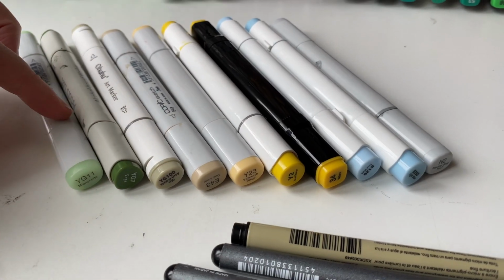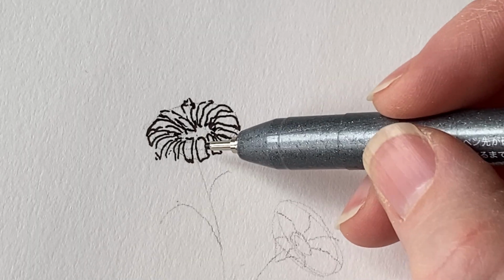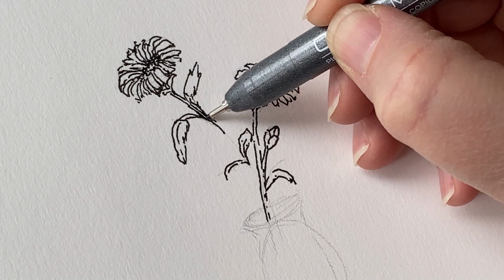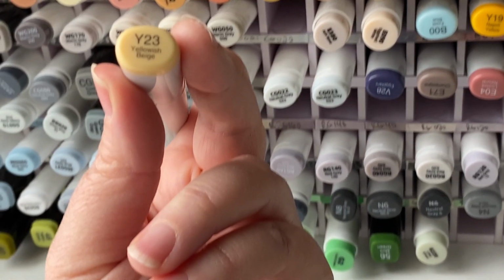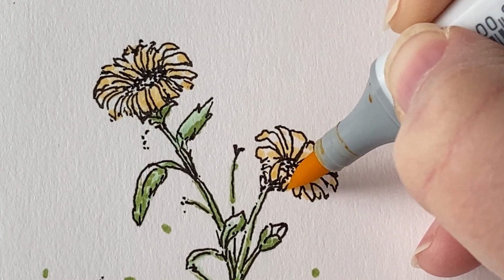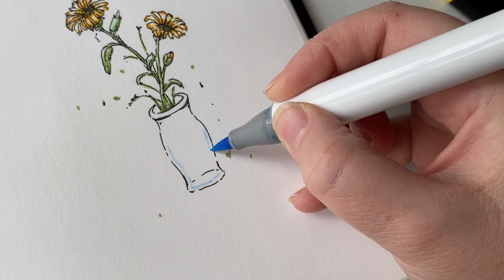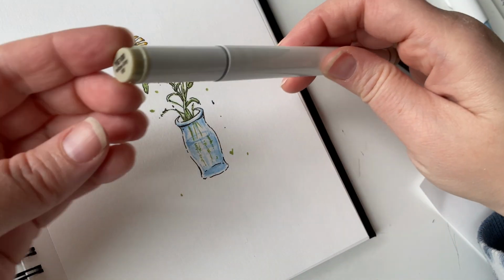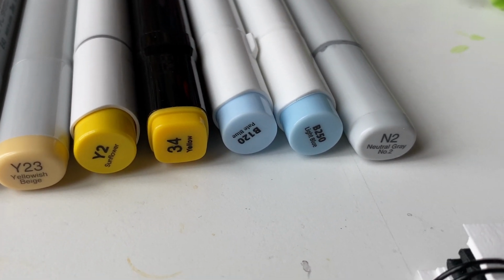Yellow Daisies in Glass Vase | Easy Marker Drawing💗 [Ohuhu, Copic]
Grab your favourite markers and draw this easy picture of yellow flowers in a vase with me. The easy step by step, easy instructions will help you make your own version of this cute alcohol marker drawing.

Coloring books on Amazon in the US

FAVE BOOKS
Share Your Work

ART SUPPLIES I RECOMMEND

CHEAP ALCOHOL MARKERS
Ohuhu Markers for Starters (80 colors)
Shuttle Art

Ohuhu Brush Tip Alcohol Markers (48 colors)
Ohuhu 96 Pastel Alcohol Markers
Ohuhu 48 Pastel Alcohol Markers
Ohuhu Gray Scale
Ohuhu Skin Tone
320 Ohuhu Alcohol Markers

COPIC ALCOHOL MARKERS
Copic Sketch Markers
Copic Grayscale

FINELINER:
Micron Pens
Copic Fineliners

PAINT PENS:
Uni Posca White Paint Pens
Uni Posca Color Paint Pens
Uni Posca Pastel Paint Pens

PAPER:
Bristol Paper Smooth (recommended for alcohol markers)

Paper for watercolor painting:
Affordable option
My favourite watercolor paper

CHARTS
Your Custom Color Chart

WATERCOLOUR ART SUPPLIES I USE:
Airtight watercolor palette:

Digital drawing items I use (Amazon Shop list)

COURSES I LOVED